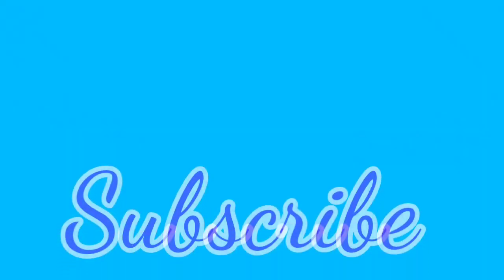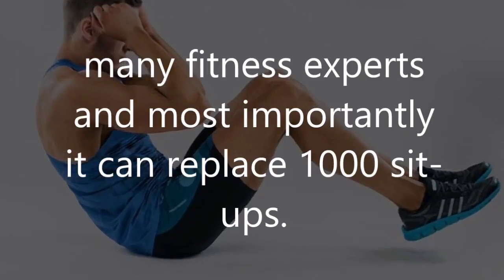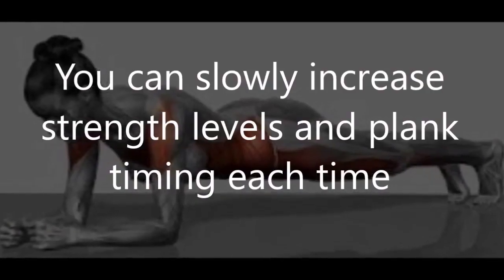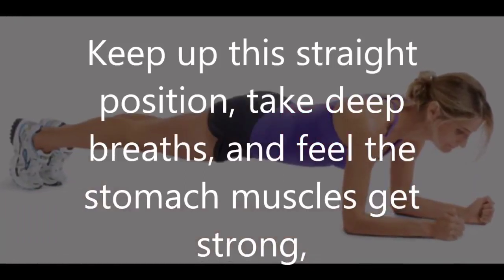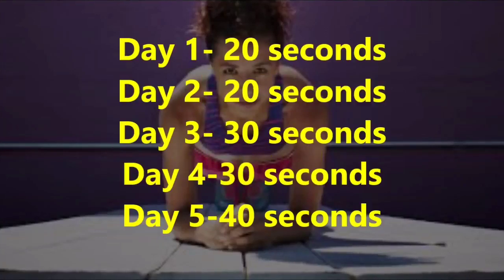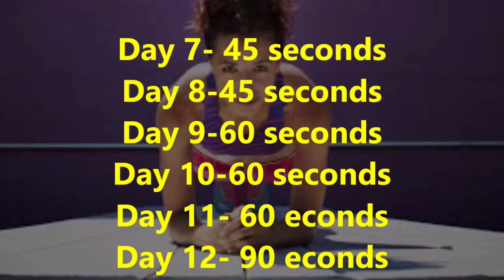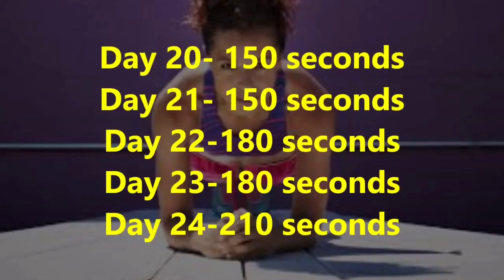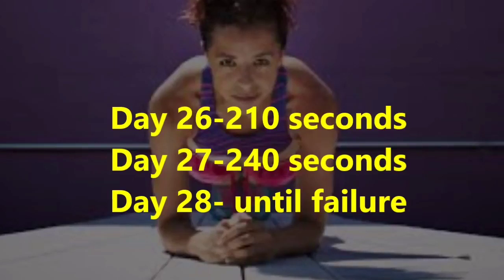how to get rid of excess tummy fat The Plank